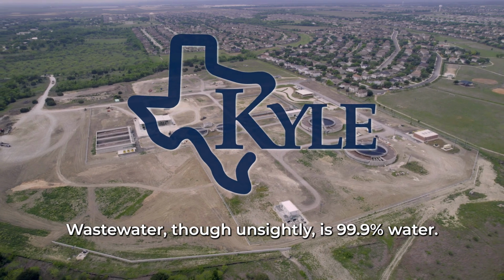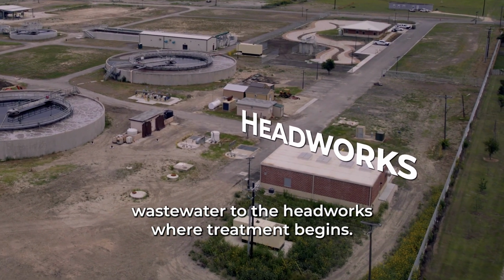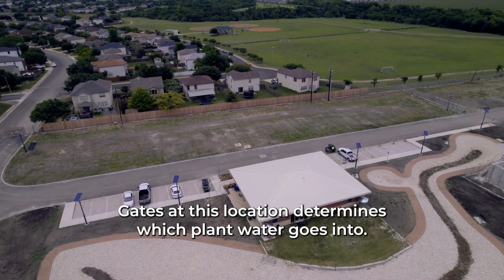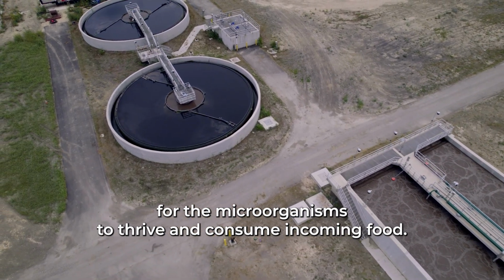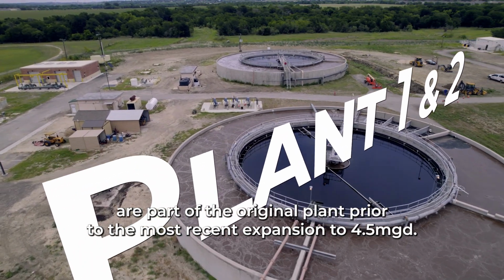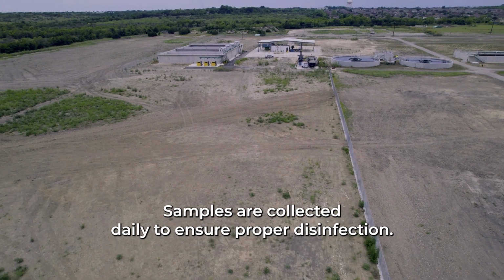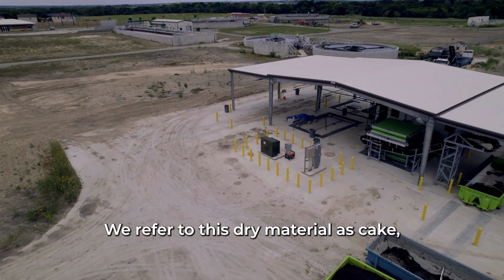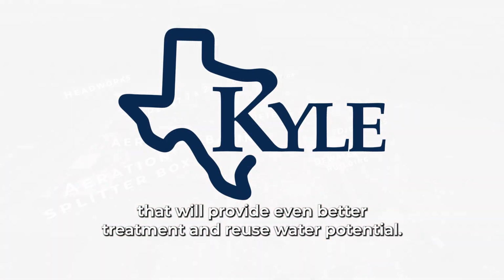City of Kyle Waste Water Treatment Plant Tour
The City of Kyle owns and operates the Kyle Wastewater Treatment Plant (WWTP) which was purchased from Aqua Texas in 2015. The facility is located at 941 New Bridge Drive. The existing plants have a combined rated capacity of 3.0 million gallons per day (MGD) and discharges its treated effluent to Plum Creek. The two existing WWTPs were put into operation in 2000 and 2006.  The WWTP saw an average daily flow above 75 percent of its current rated capacity for over three consecutive months. In response, the City initiated engineering and financial planning for expansion of the plant per Texas Administrative Code (TAC), 30 TAC§305.126(a).  The Kyle WWTP expansion project is currently increasing the plant's capacity from a permitted average daily flow (ADF) of 3.0 MGD to an ADF of 4.5 MGD.  The WWTP expansion project includes headworks (screening and influent pumping), secondary treatment, tertiary treatment, solids management (digestion) and a dewatering facility to meet the 4.5 MGD discharge permit and residuals disposal requirements.

The City of Kyle request all residents to maintain a very safe distance from the construction activities.

Please see below for major construction components:

Headworks and Influent Lift Station
Secondary Treatment Facilities – Aeration Splitter Box, Aeration Basins, Secondary Clarifiers
Tertiary Treatment Facilities – Aerobic Digesters, UV Disinfection
New Operations Building
Modification to existing Lift Station and existing treatment Plant #1 and Plant #2
Berm Installation – Earthen and Concrete
New dewatering facility
Timeline - start and estimated completion date – March 26, 2020; originally  April 6, 2022, the new expansion was operational in June 2022 and due to supply chain issues completion of the dewatering facility is May 2023.

Contractor – Archer Western Construction, LLC

Total Budget - $28, 893,400.00 increased to $34,148,594.93 with the addition of the dewatering facility.